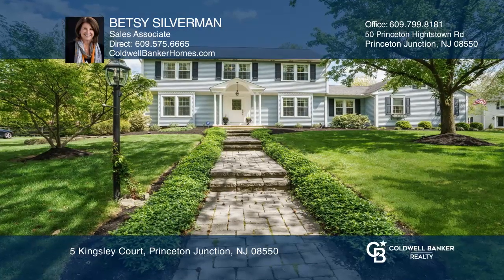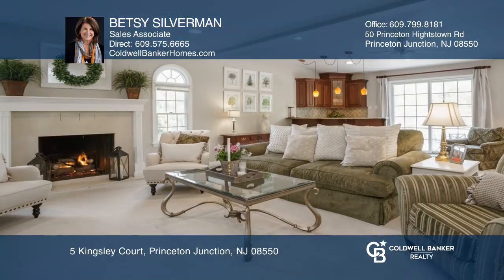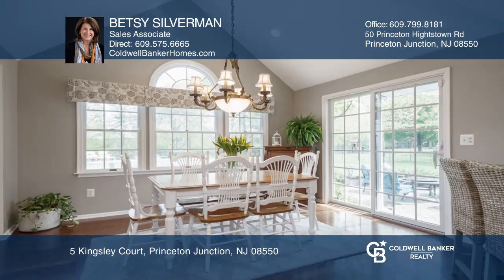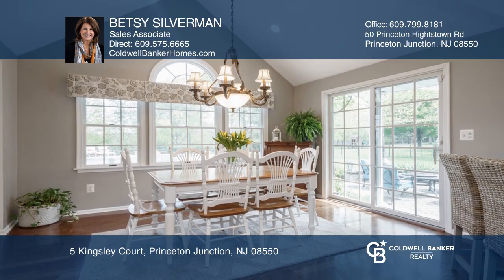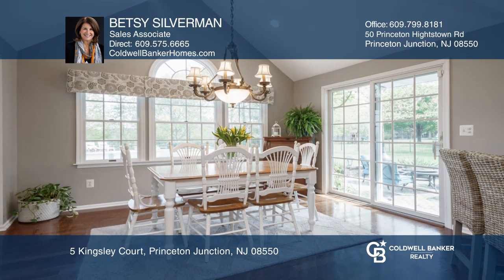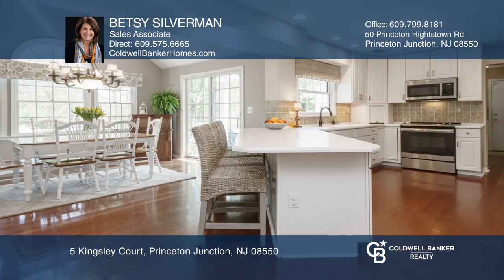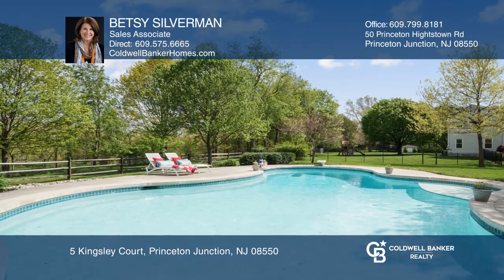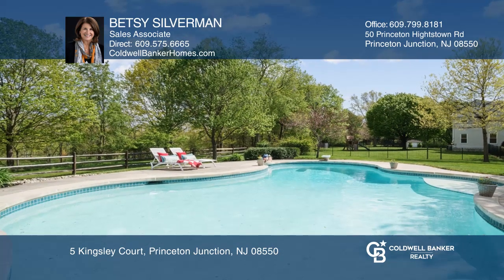5 Kingsley Court Princeton Junction, NJ | ColdwellBankerHomes.com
5 Kingsley Court, Princeton Junction, NJ

A paver walkway leads to the front  of this beautifully appointed and well maintained home situated on a prime cul-de-sac within Grovers Mill Estates. A clean, crisp color palette and glistening hardwood floors greet you in the foyer. Hardwood floors continue into the formal dining room as well into